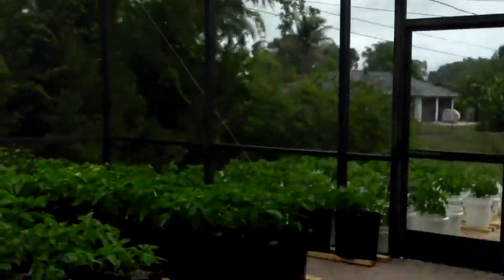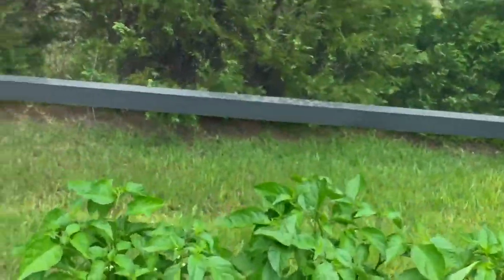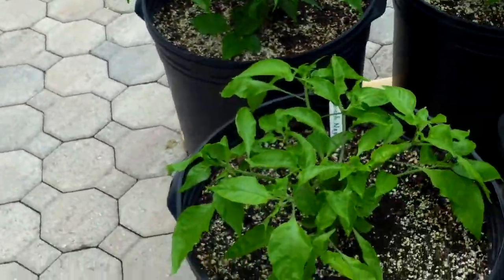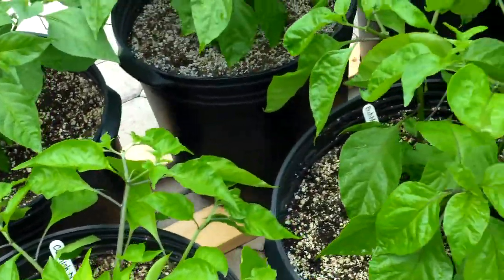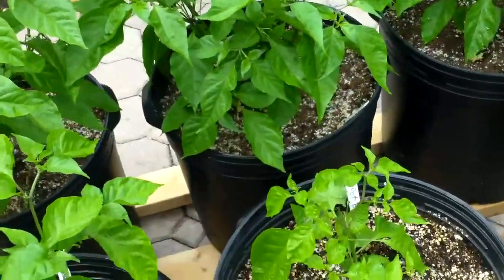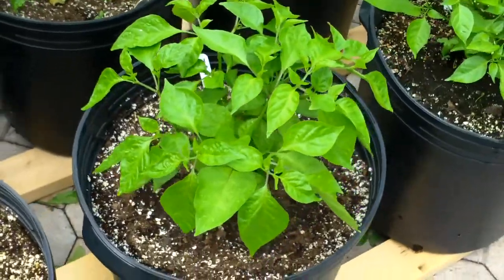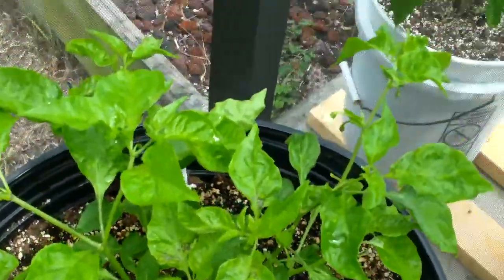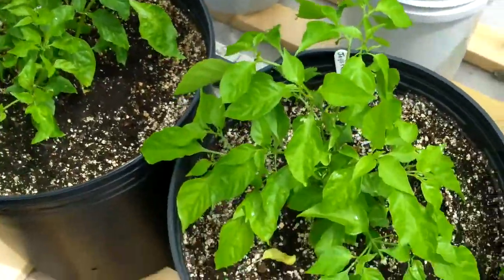Chili Pepper Progress 5-29-13 Inside the Cage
if you are interested in my sauces.